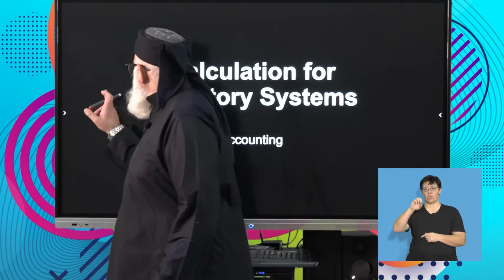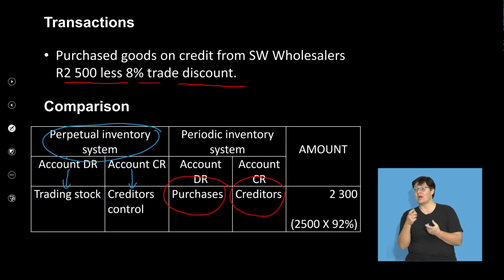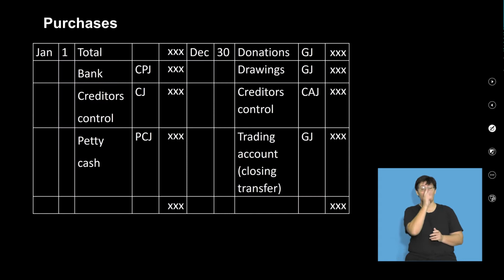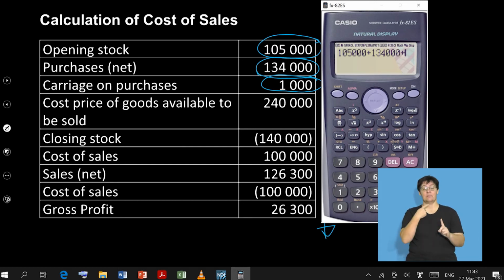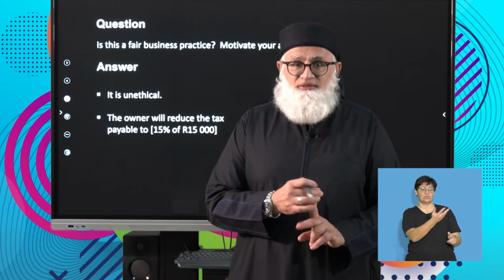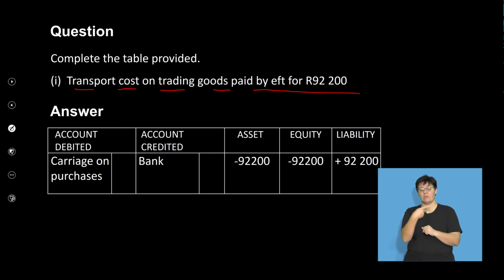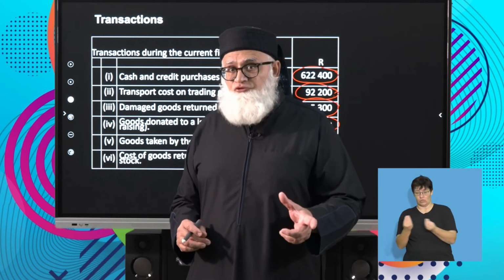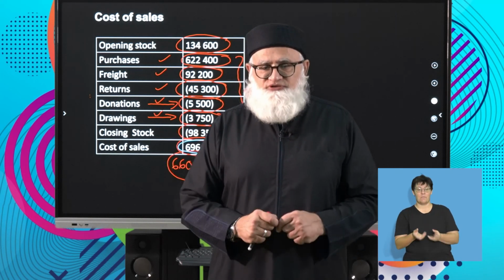Accounting Calculations for Inventory Systems